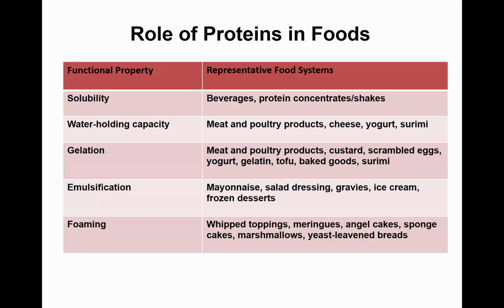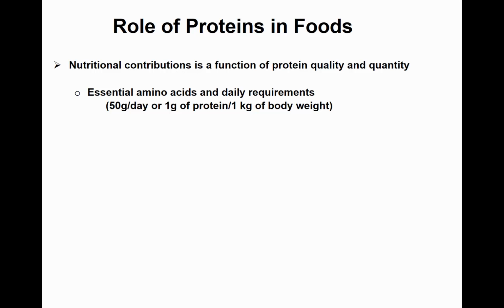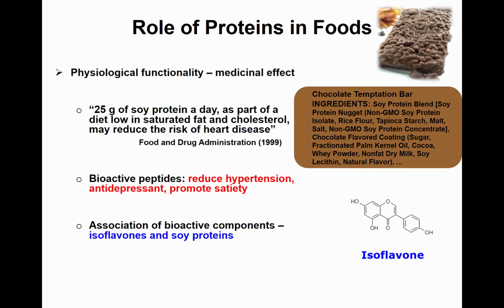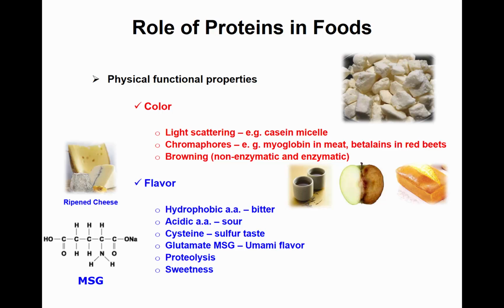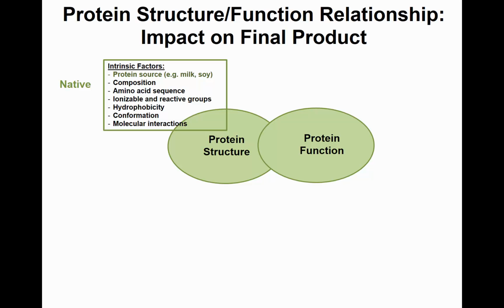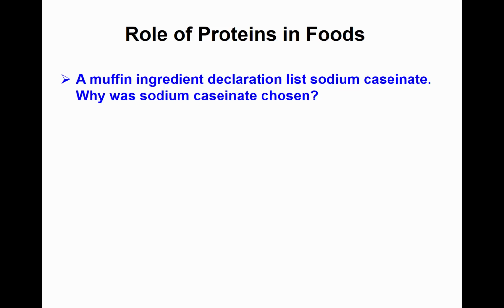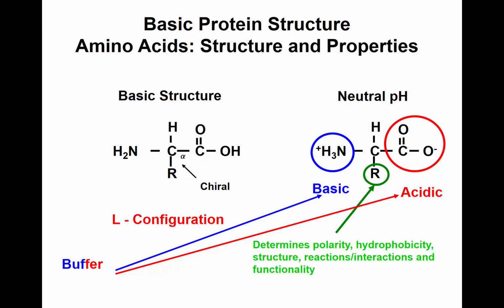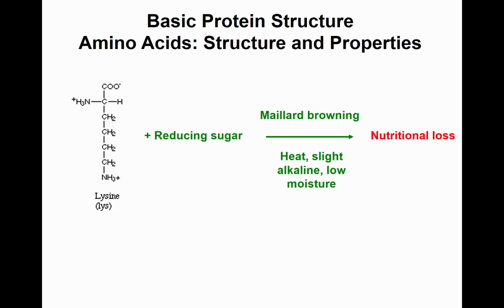Food Proteins Lect 1 Sprin 2017